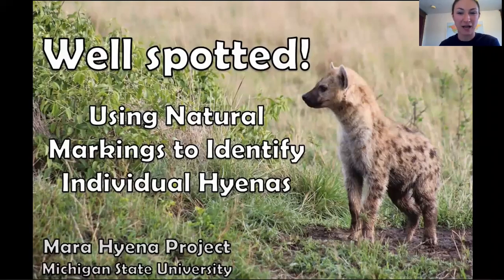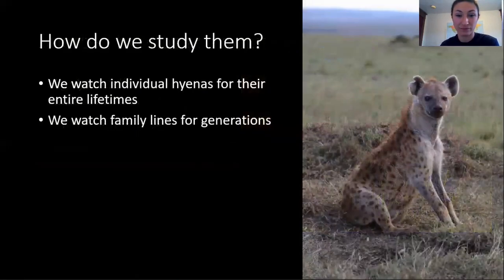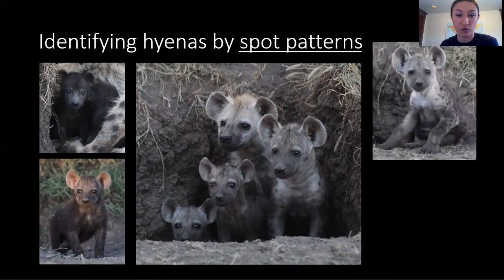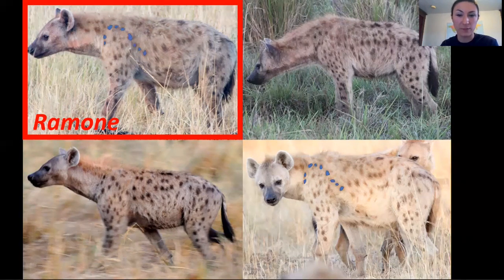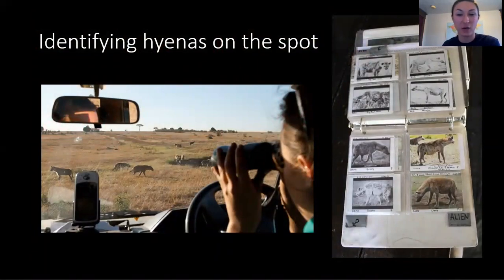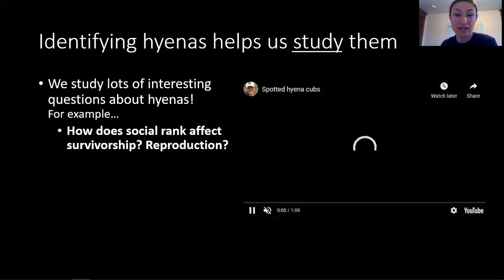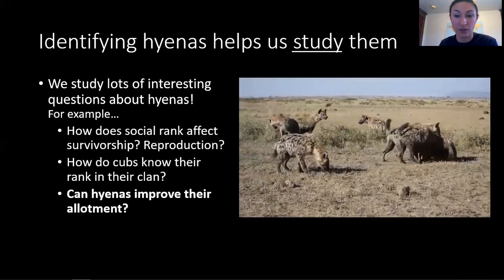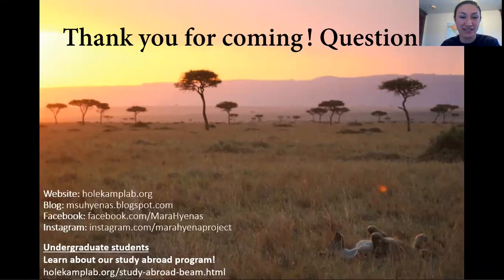Well Spotted! Using natural markings to identify individual hyenas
Book: "The Hyena Scientist" by Sy Montgomery